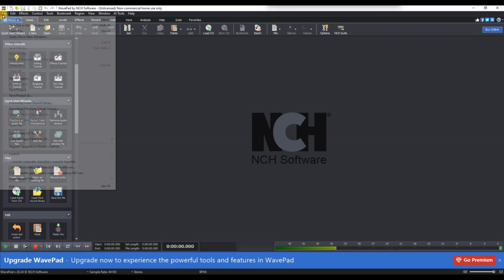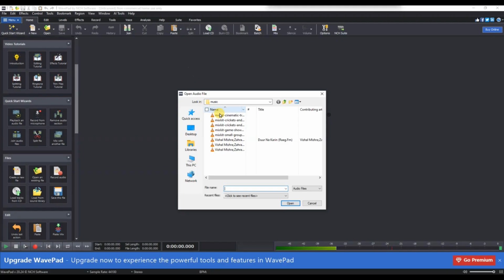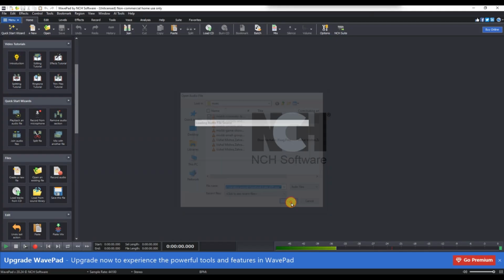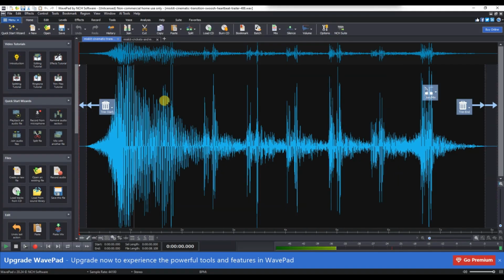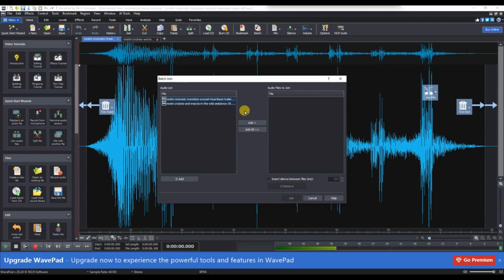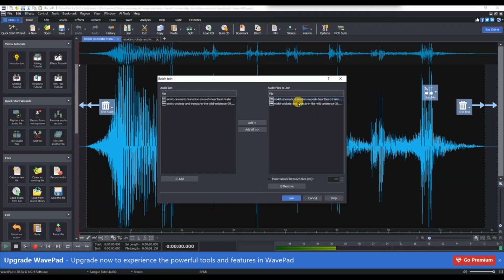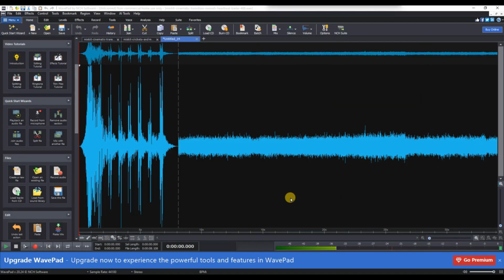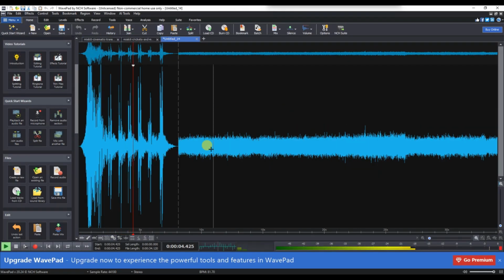How to Join Audio Clips in WavePad 2025?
Want to seamlessly combine multiple audio clips into one single track? In this step-by-step tutorial, you’ll learn exactly how to join audio clips in WavePad Audio Editor using the Batch Join feature. Whether you're merging songs, voice recordings, or any audio segments, this video will show you how to get it done quickly and efficiently using the built-in tools in WavePad.

We’ll walk you through opening your files, using the Join button under the Home tab, arranging clips in order, and exporting the final merged audio. This method is perfect for creating smooth transitions, podcast episodes, background music mixes, or any audio project that requires combining multiple clips.

Drop your questions in the comments, and we’ll be happy to assist!